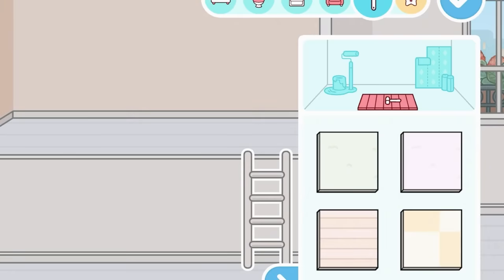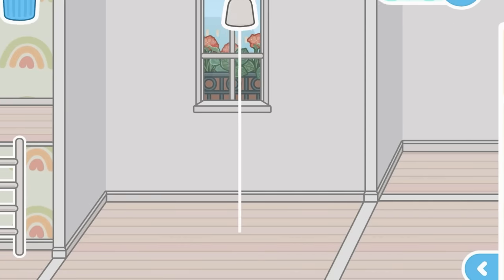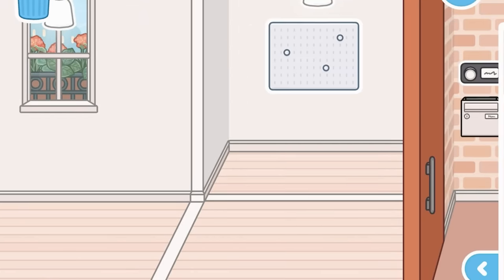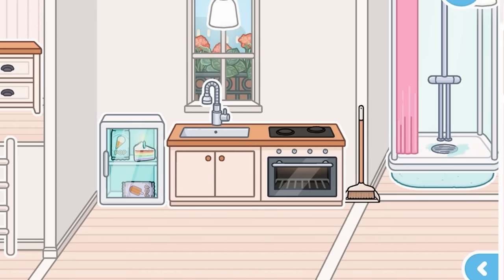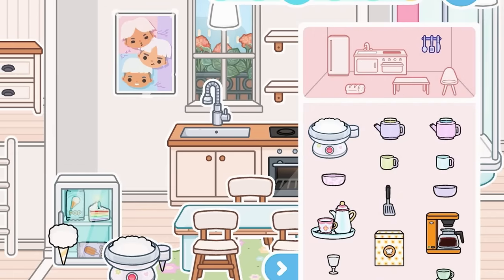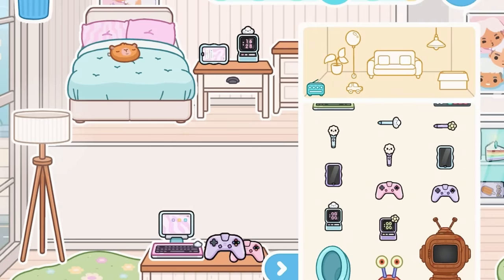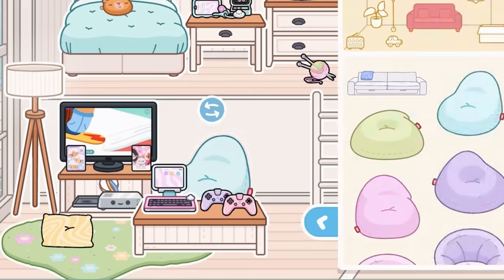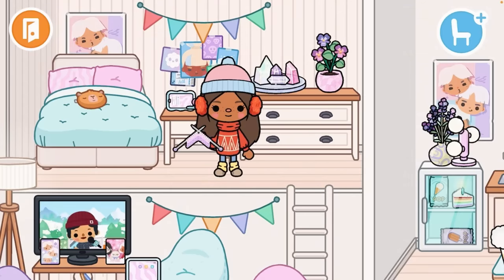Bestie Behavior 💅🏽 Furniture Pack! *KEYS, CLOTHES AND MORE!* | With voice 🔊 | Toca Life World 🌎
🌈 faq:
age? i'm 16
grade? junior
what do u edit with? capcut PRO + inshot PRO